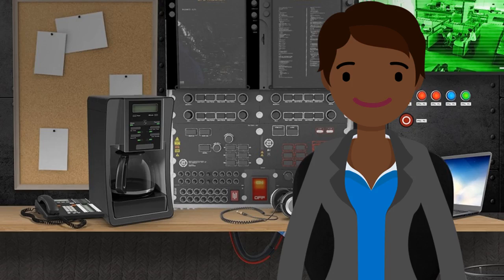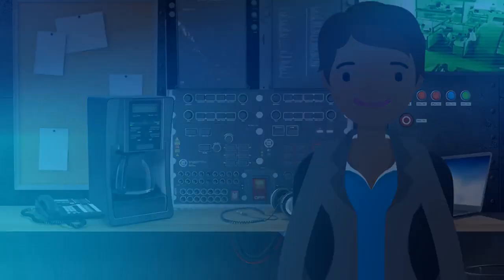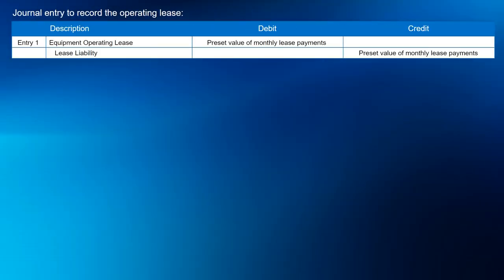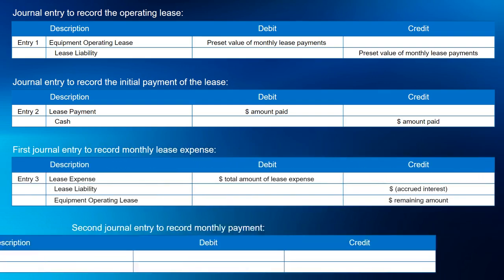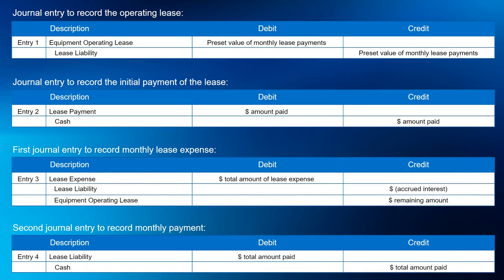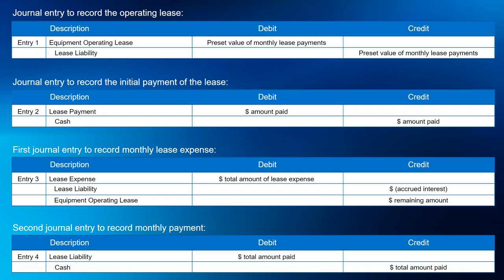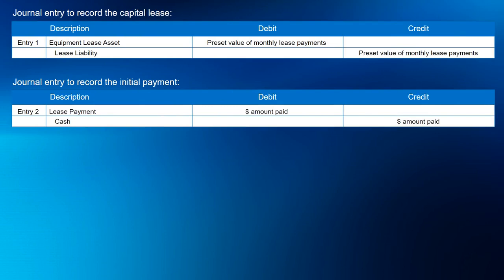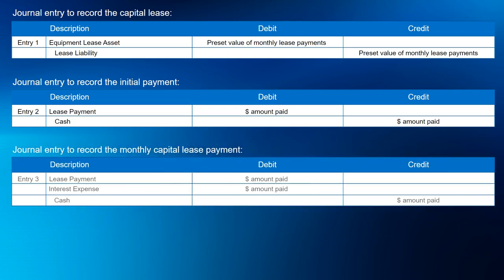56-Journal Entry Set Up